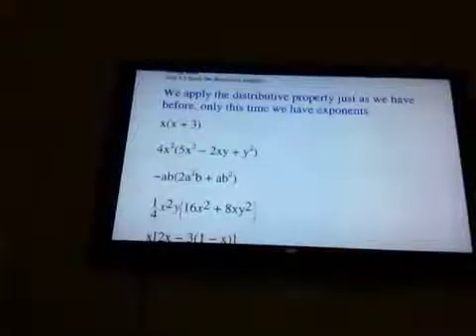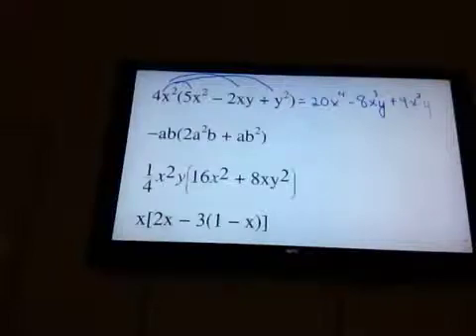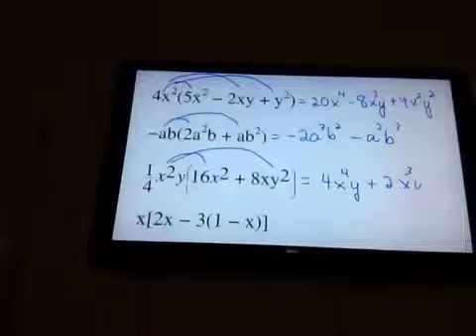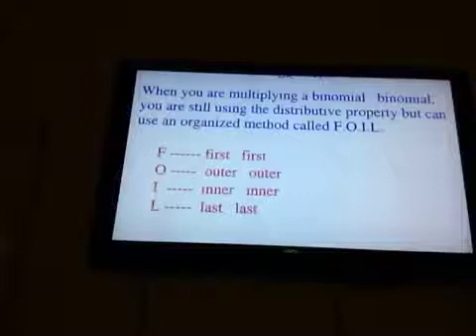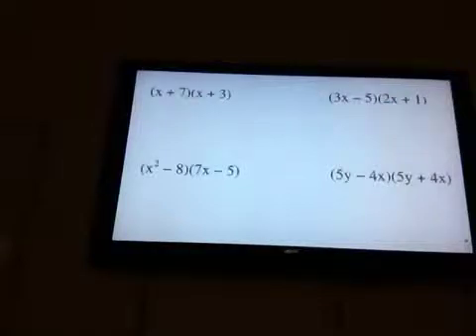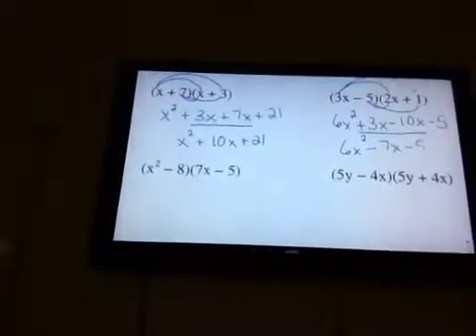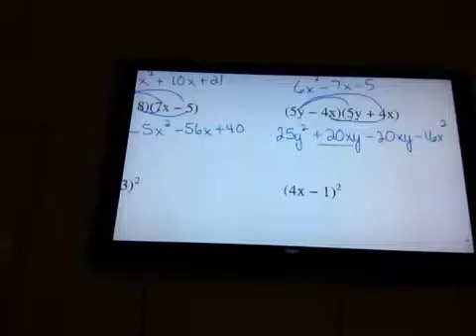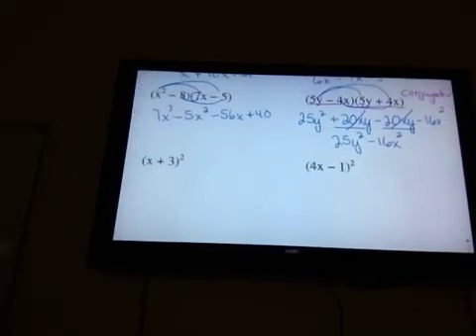Adv Algebra Goal 3.3 A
Apply the distributive property